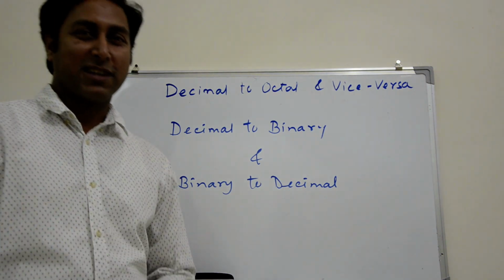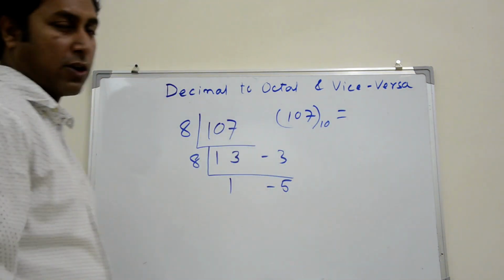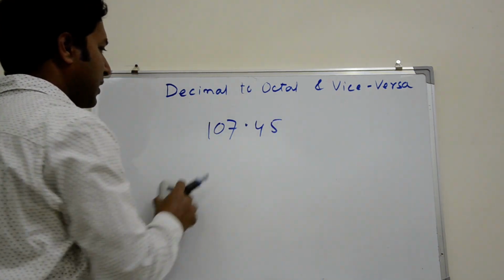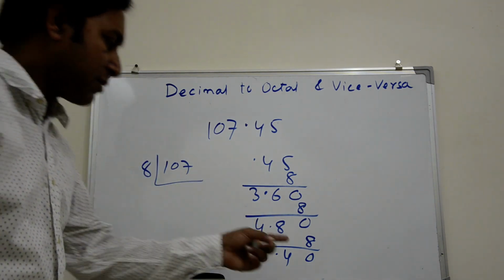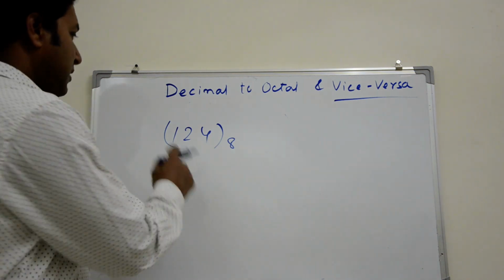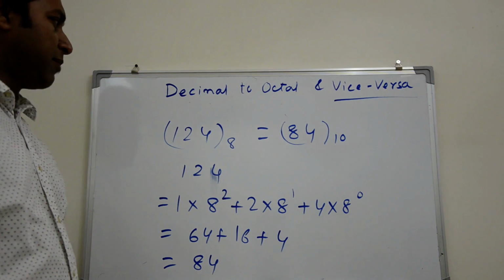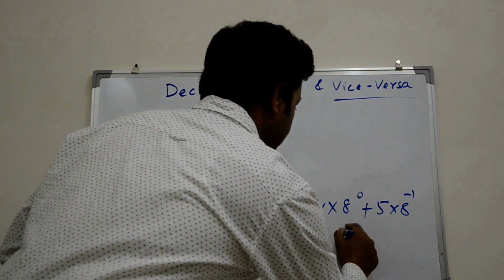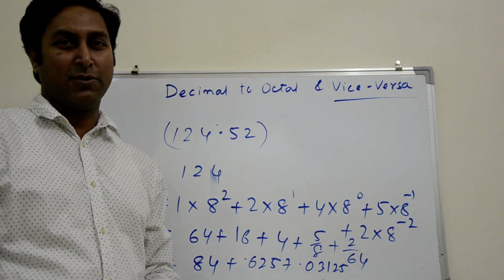Number System | decimal to octal | Chap-3